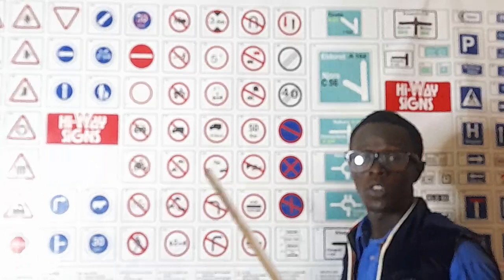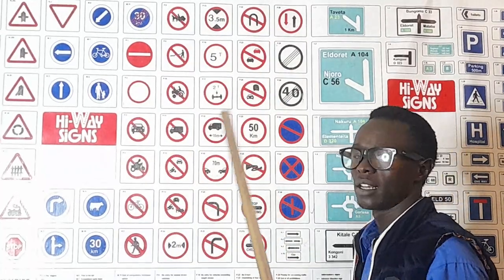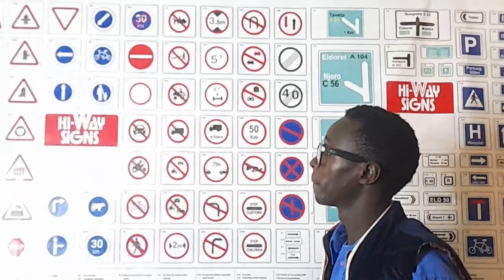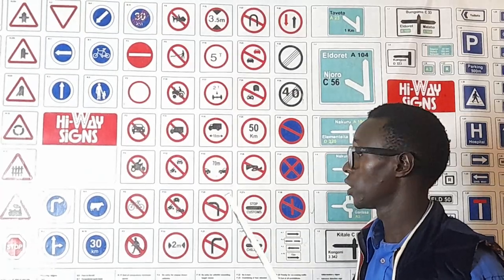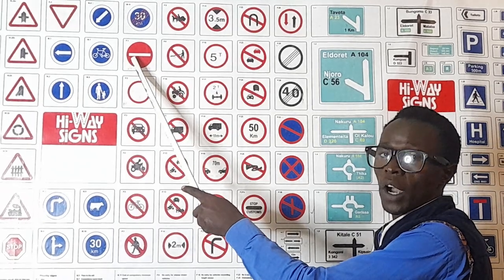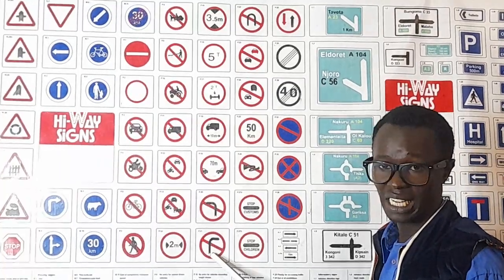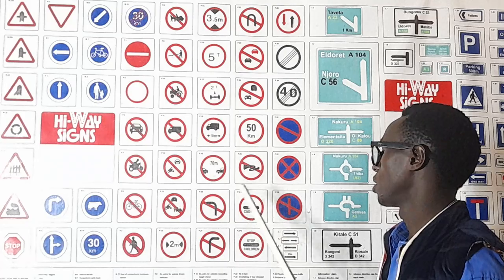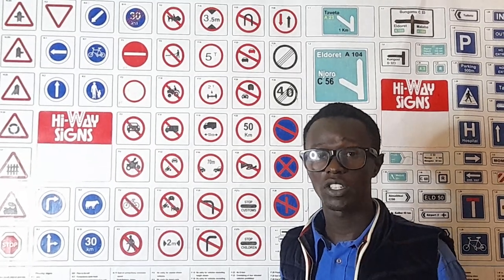TRAFFIC SIGNS, HIGHWAY SIGNS OR ROAD SIGNS IN KENYA PART 2. REGULATORY SIGNS. HOW DO I KNOW THEM.